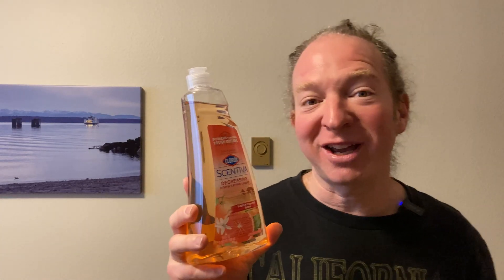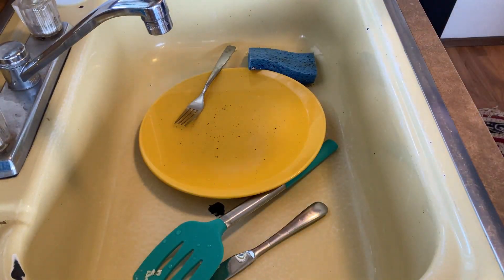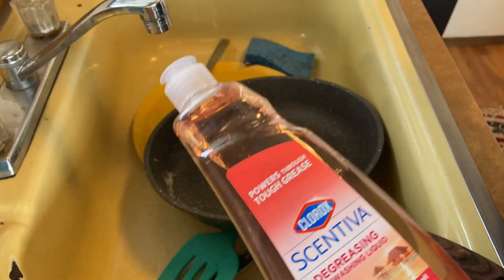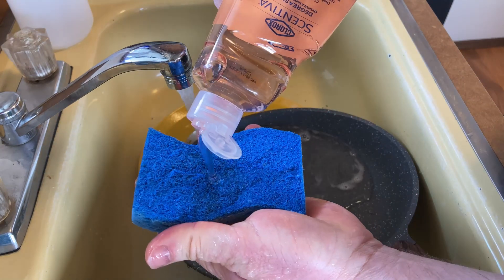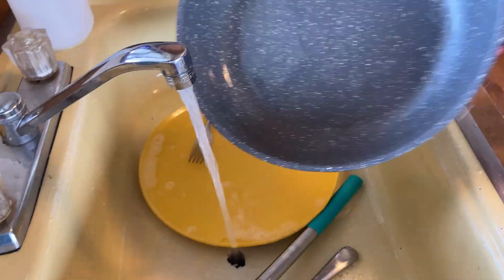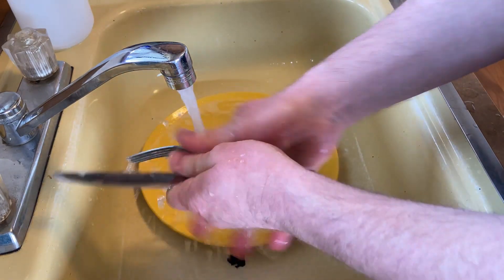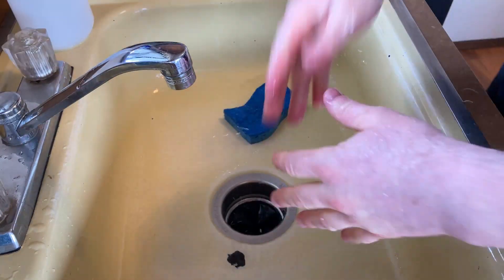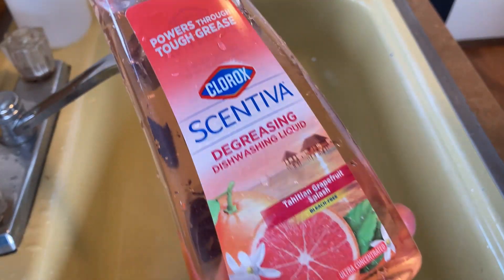Clorox Scentiva Dish Soap in Tahitian Grapefruit Splash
In this video I will show you some dish soap that I got on amazon. This is Clorox Scentiva Dish Soap in Tahitian Grapefruit Splash.